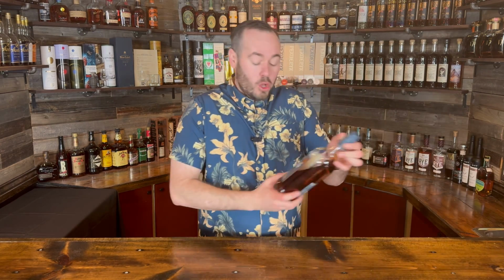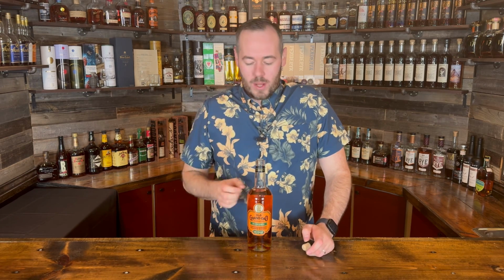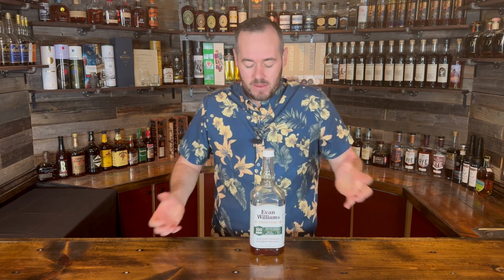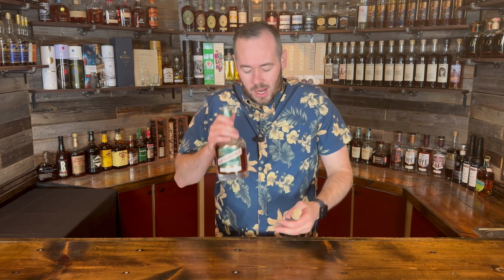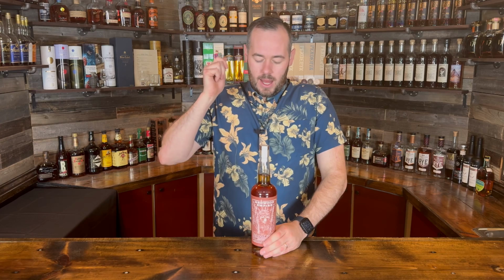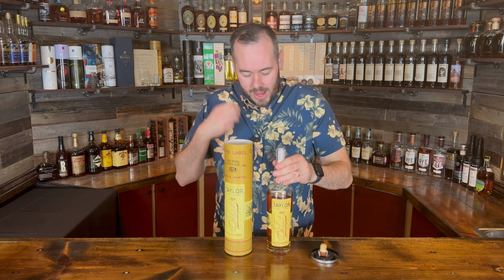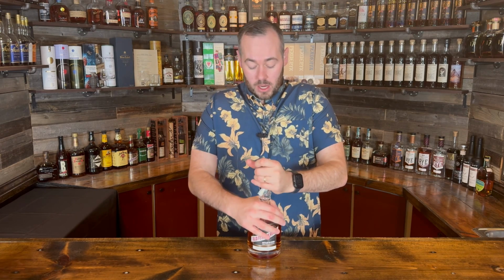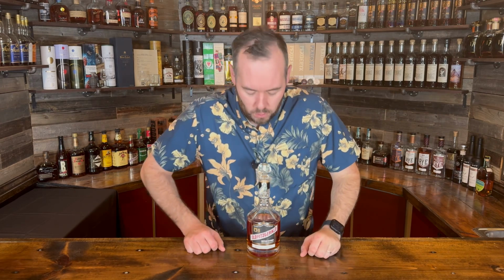The Top 10 Bottle In Bond Bourbons, In The Whiskey Cove!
In this video, we take a look at the best bib bourbons I have in The WHiskey Cove!